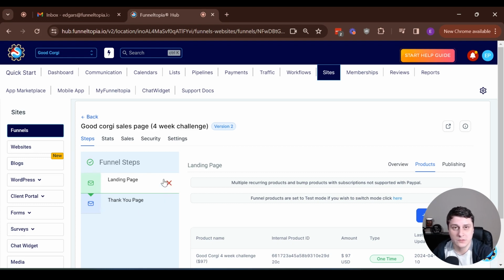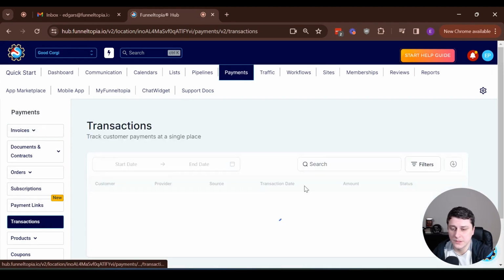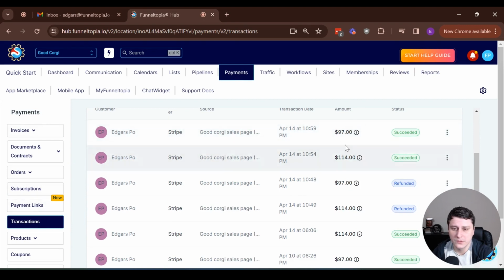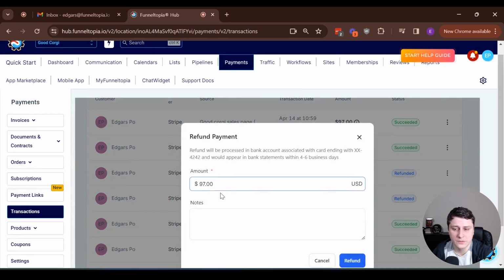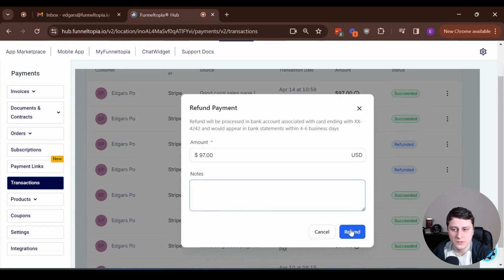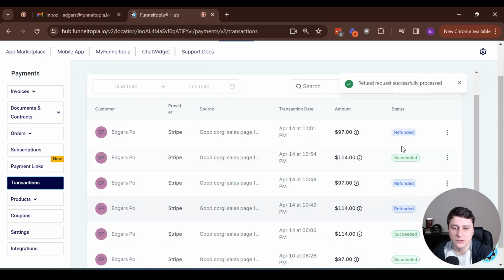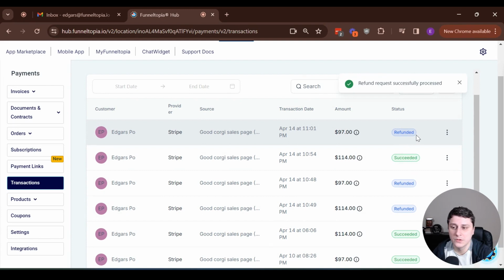Issuing Refunds Efficiently in Funneltopia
Welcome to Funneltopia, your go-to resource for mastering e-commerce processes with ease! In this quick tutorial, Edgars demonstrates the efficient handling of customer refunds using the robust features of Funneltopia. Whether you're dealing with a full refund or a partial one due to an upsell, this guide covers all the essential steps to ensure a smooth transaction.

What You'll Learn:

- Understanding the Refund Process: Get a step-by-step walkthrough of how to navigate through your payment gateway to process a refund.

- Maintaining Customer Satisfaction: Discover strategies to handle refund requests professionally without compromising on customer satisfaction.

- Utilizing Funneltopia for Transactions: Learn how to leverage Funneltopia to view and manage transaction lists efficiently.

- Effective Communication: Tips on how to communicate with customers post-refund to understand their concerns and improve your product or service.

- Save Time: Quick and straightforward instructions to handle refunds without hassle.

- Improve Customer Relations: Enhance your approach to customer service by adopting a no-questions-asked refund policy within 30 days.

- Increase Efficiency: Streamline your refund process to manage and retain customer loyalty even when transactions don't go as planned.

Don't forget, if you have any questions about refunds or any other e-commerce practices, our 24/7 chat support is just a click away beneath this video.